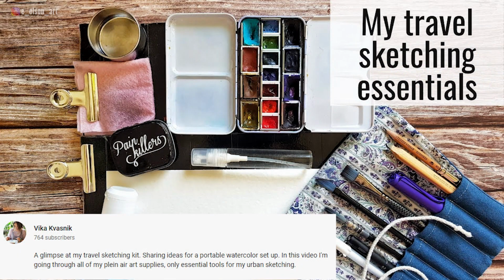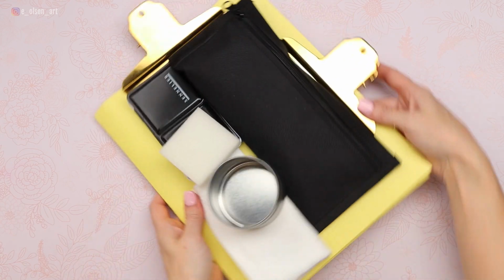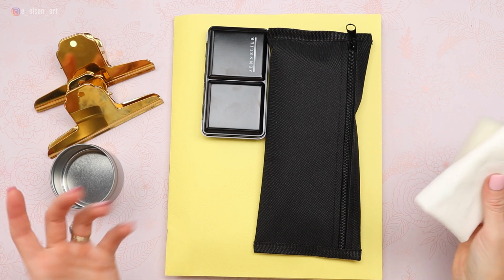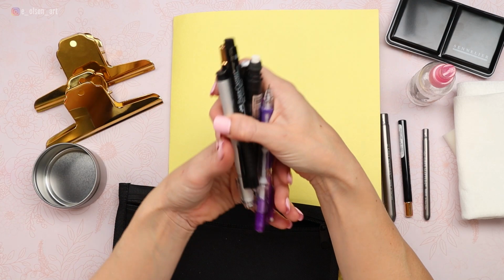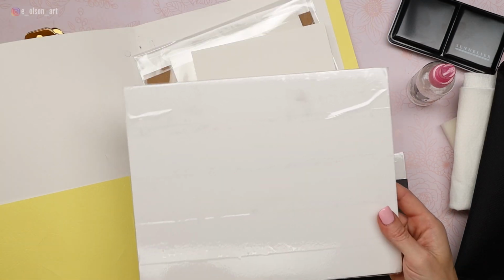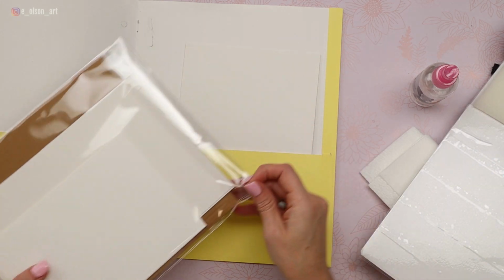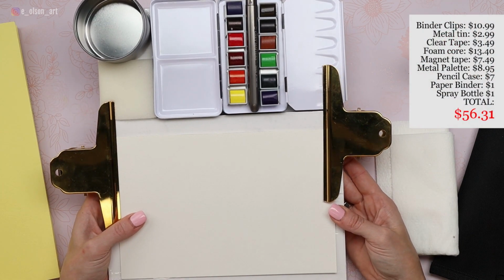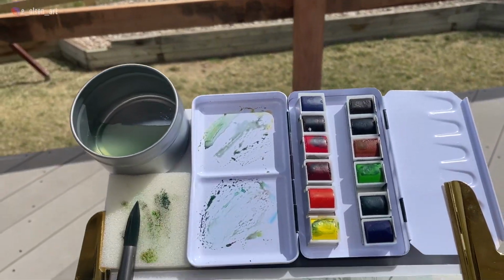Easy DIY CHEAP Plein Air Urban Sketching Setup and Demo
Can't afford an expensive plein air easel? NO worries! Painting outdoors shouldn't be costly and prohibitive! Today I'm trying a handmade DIY plein air/urban sketching set up as seen on this video by Vika Kvasnik

For real time watercolor tutorials (including more plein air instruction!)

Here are the plein air supplies used in this video:
🎨 Sennelier French Artists' Watercolor Set - Metal Pocket Box, Set of 12 colors, half pans ➡️
🎨 Duck Clear packing tape ➡️
🎨 Large gold bull clips (3 pack) ➡️
🎨 Elmer's 8x10" foam core (5 pack) ➡️
🎨 Magnetic tape ➡️
🎨 Customizable Watercolor metal palette ➡️
- Pencil case
- Folder
- Spray bottle
- Metal tin
- Spray bottle
🎨 Arches Watercolor Pad - 9" x 12", 140 lb, Cold Press, Fold-over, 12 Sheets ➡️

- iphone 13
- pangshi 11inch Adjustable Articulating Friction Magic Arm ➡️
- Canon EOS M50 Mirrorless Vlogging Camera Kit with EF-M 15-45mm Lens ➡️
- Manfrotto 055 Aluminum 3-Section Tripod ➡️
- Rode VideoMicPro Compact Directional On-Camera Microphone with Rycote Lyre Shockmount ➡️